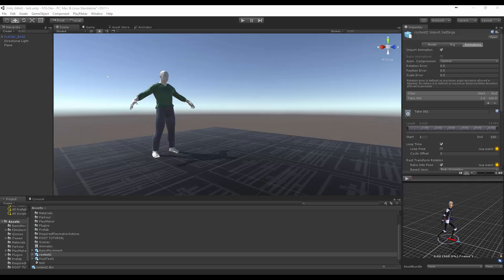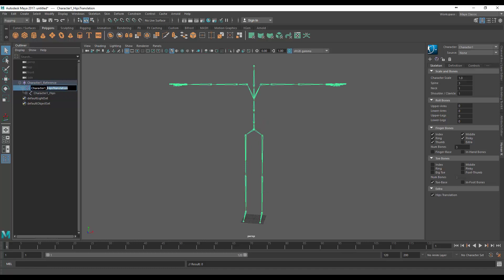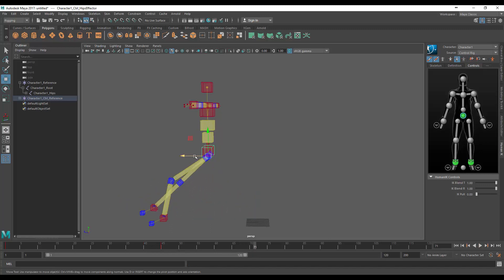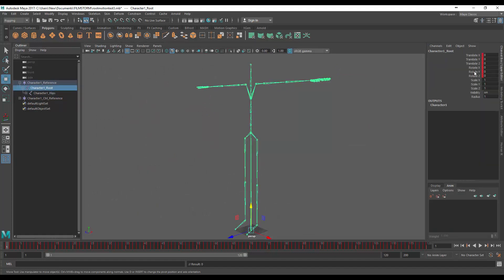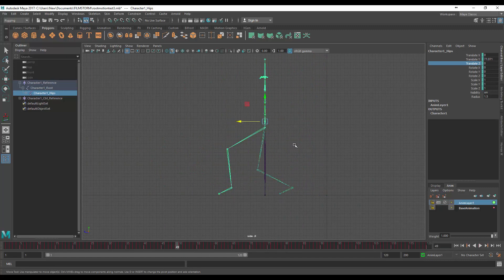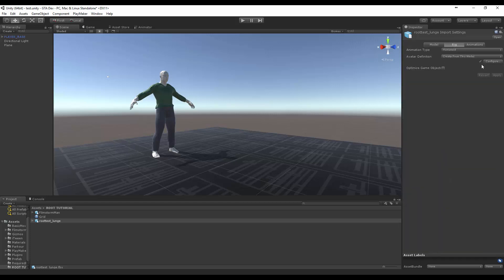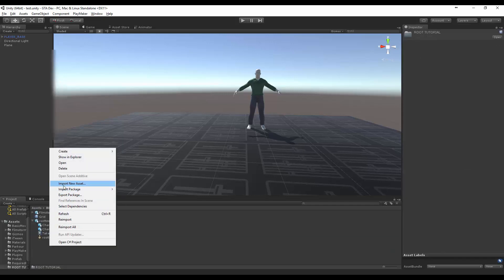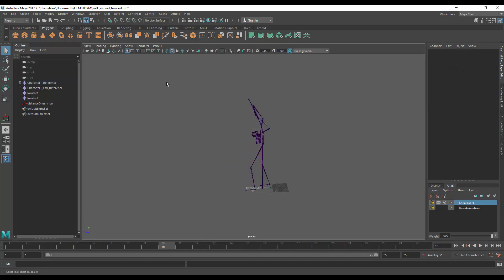How to Create Root Motion for Animations | Maya & Unity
Learn how to create root motion for your animations and download the support files from Filmstorm